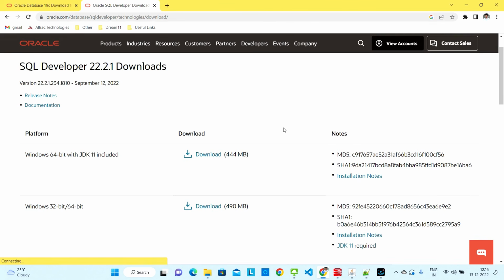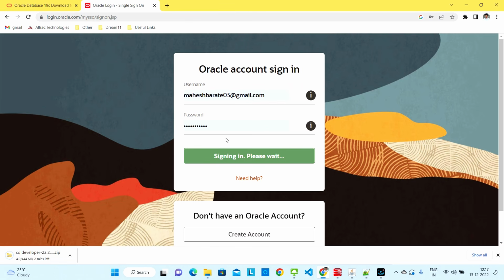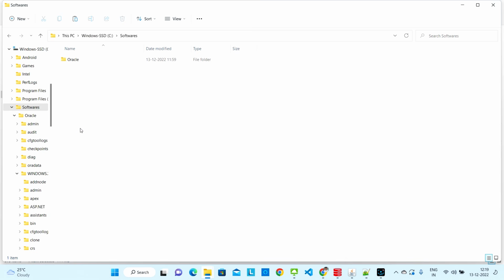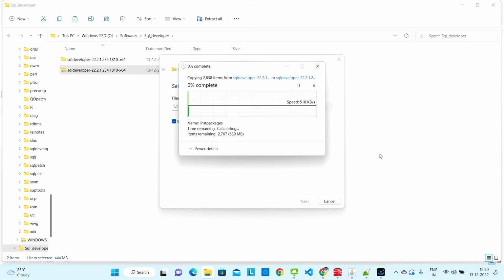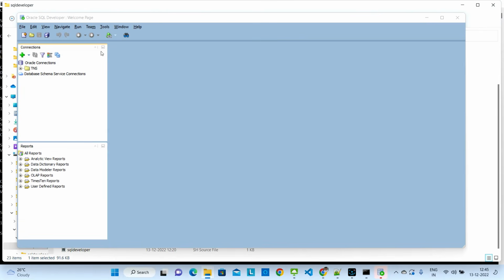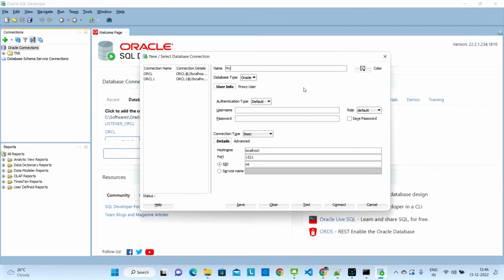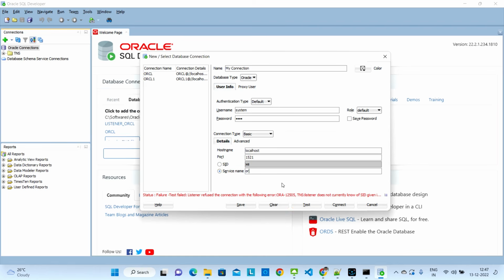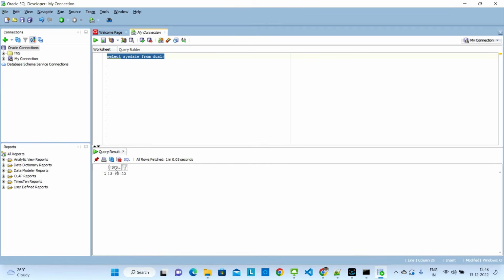How to install SQL Developer - Easy Steps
In this video we will see how to install SQL developer tool and will also see how to connect to database using sql developer tool.

This video will covers the below topics
- How to install sql developer tool
- How to run sql query in sql developer
- How to add new connection in sql developer
- How to connect to database using SQL Developer
- How to install sql developer in windows 10
- How to install sql developer in windows 11
- How to install sql workbench
- Download and install sql developer

Context:
oracle sql developer download
oracle sql developer 19.4 download